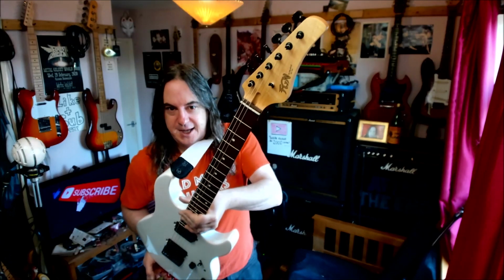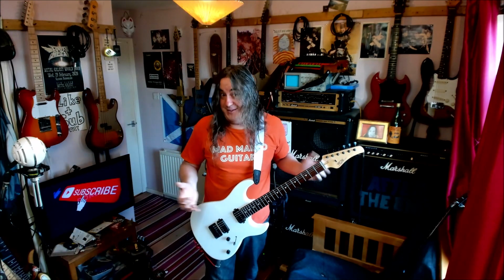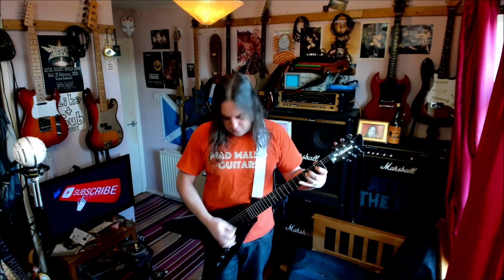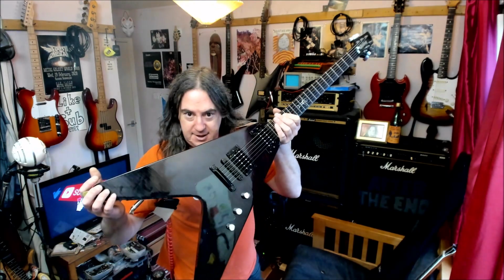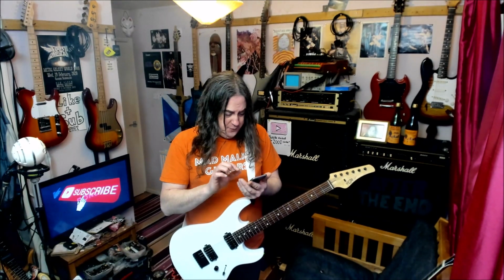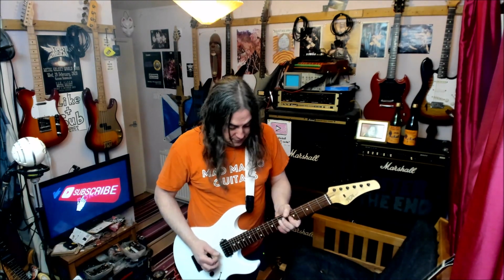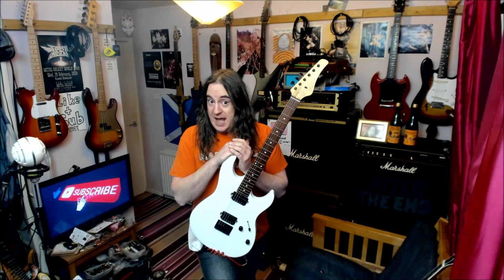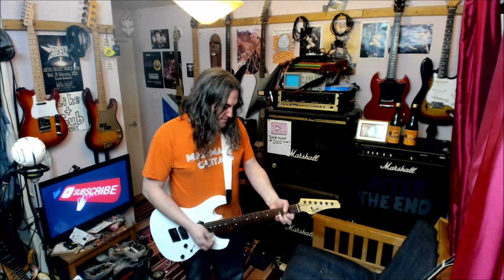Pickup swapping! FGN seymour duncan washburn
got scotts fgn odyssey in to get seymour dunc jb and jazz fitted from his washburn v , then put tehe fgn pups in the v
and adding a treble bleed